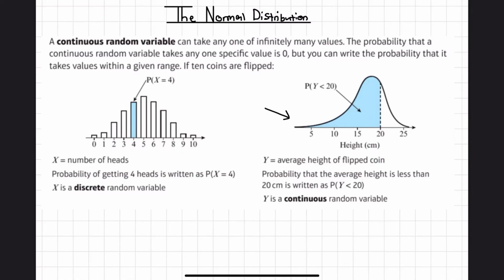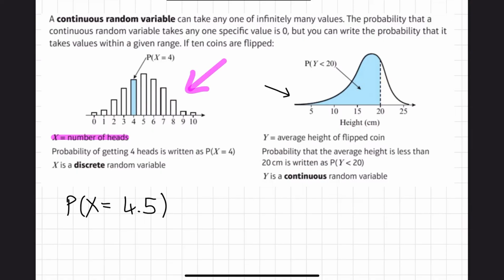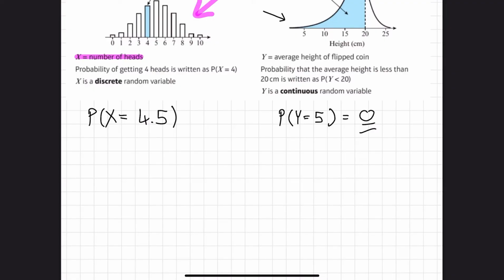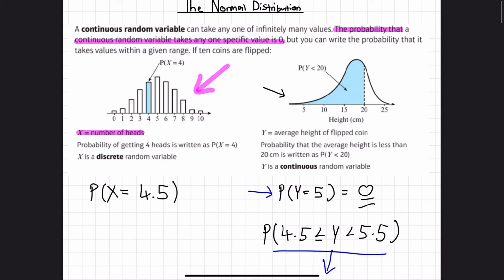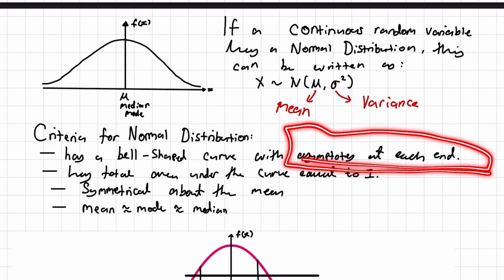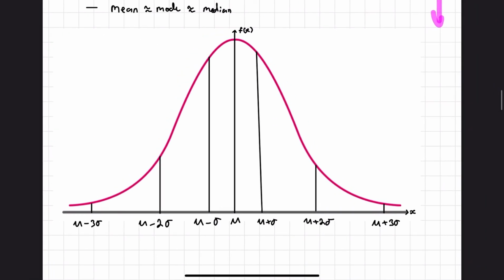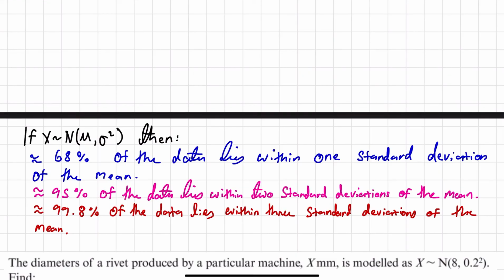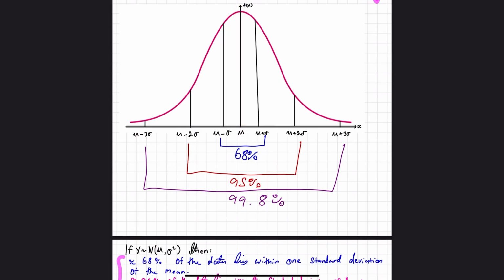An introduction to the Normal Distribution